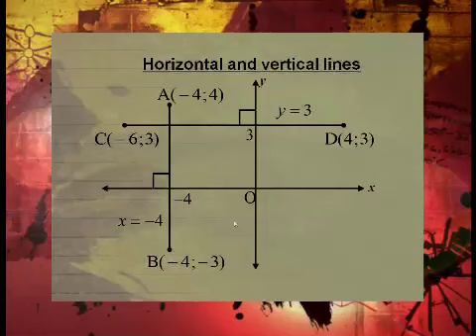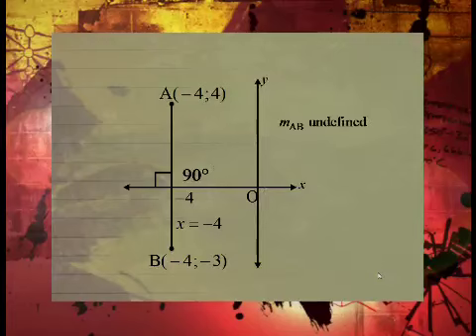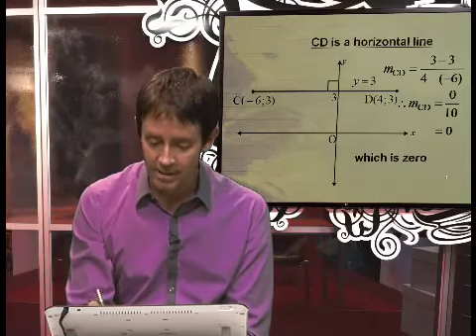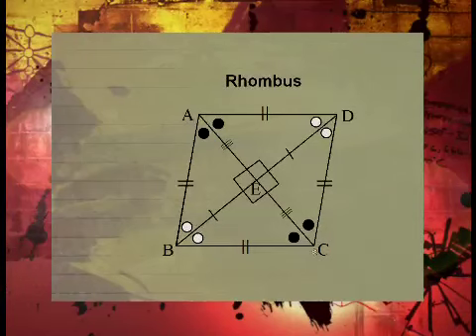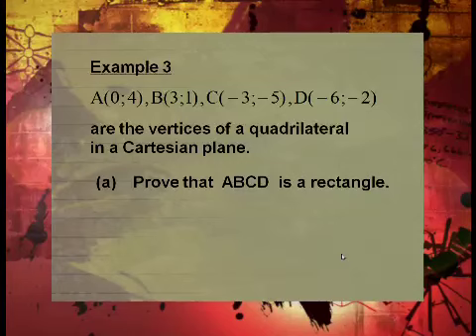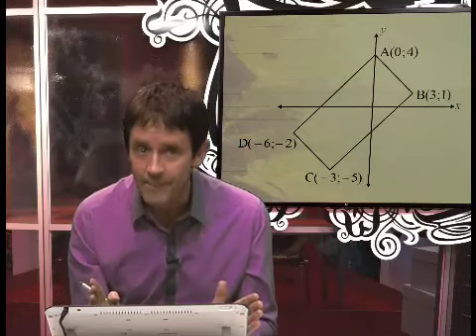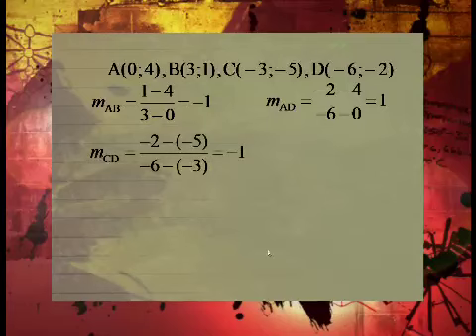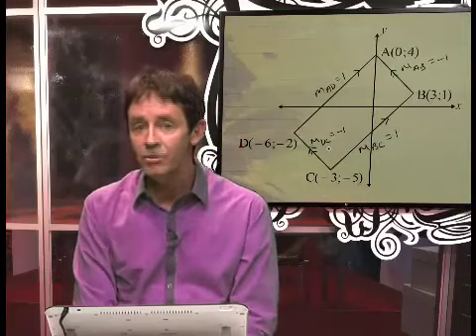MU MA 22 seg2